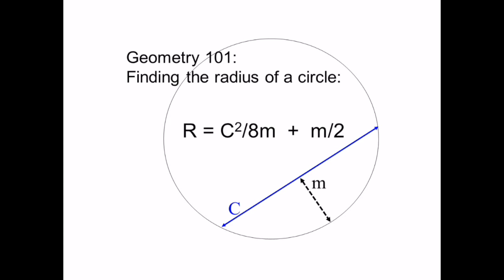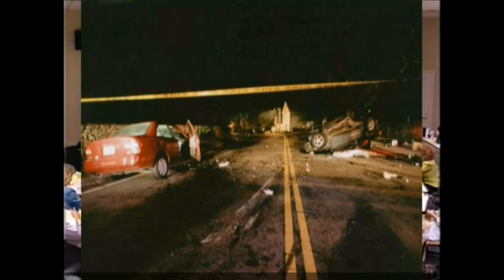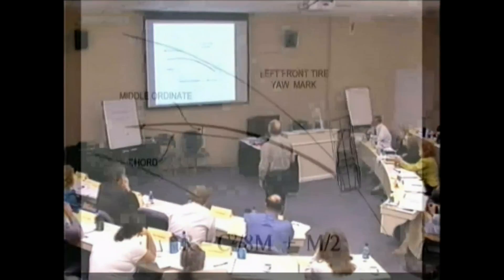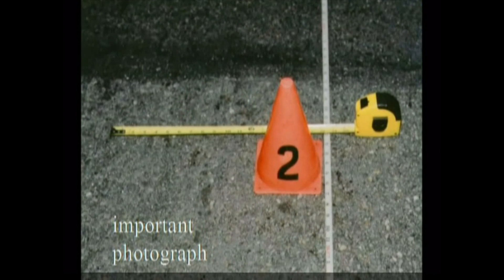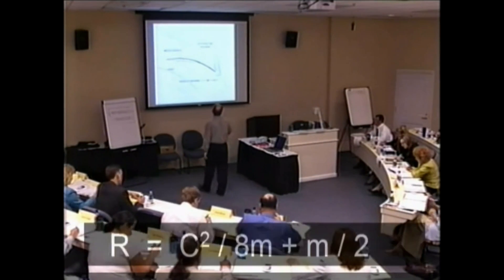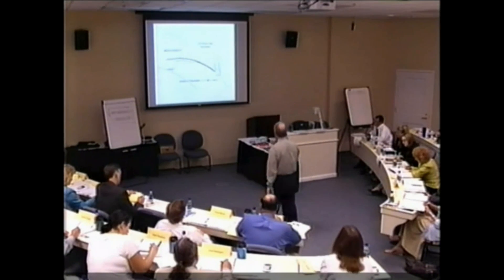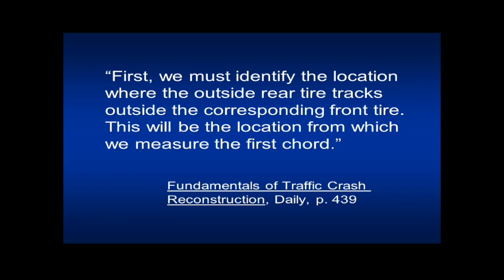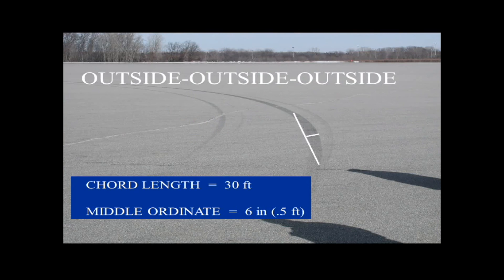Measuring a Yaw Mark - Crash Reconstruction Training Tip #5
Crash Reconstruction Training Tip #5 – Measuring a Yaw Mark

This video clip is taken from volume 5 chapter 2 of the Legal Sciences Online Digital Library. The full video is 26 minutes long, part of an extensive training library for law enforcement. Additional information about collision reconstruction and trial advocacy can be found

John Kwasnoski is Professor Emeritus of Forensic Physics at Western New England University, after thirty-one years on the faculty. He is one of the most sought after accident reconstructionists and police-prosecutor trainers in the country. He has served as an expert in several cases of national significance, including: S. Carolina v. Susan Smith (a mother’s drowning murder of her two sons) and U.S. v. Makharadze (the “Russian Diplomat” case).